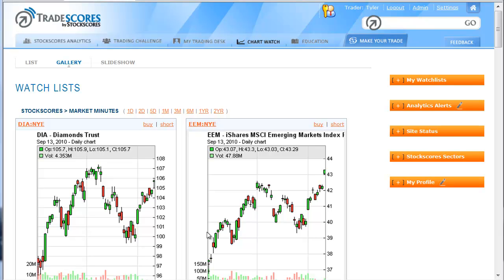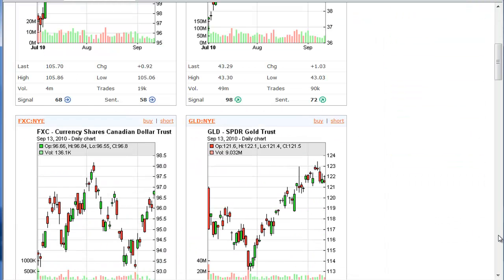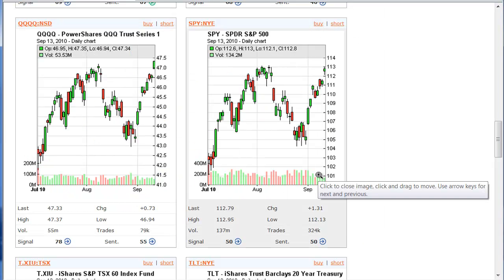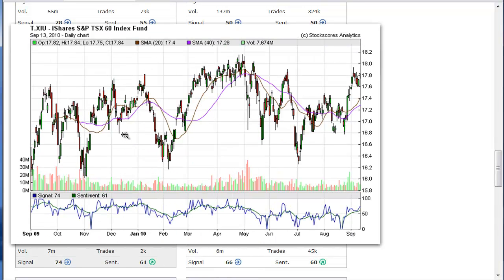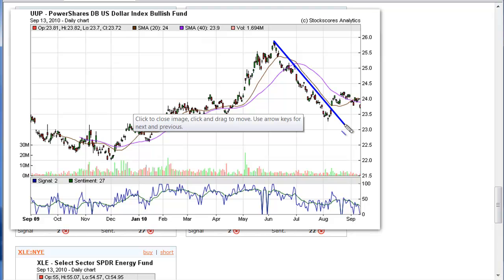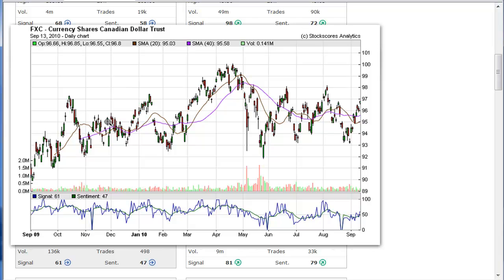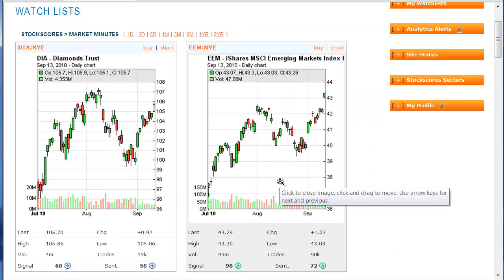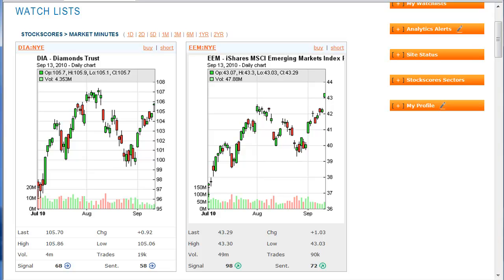Stockscores Market Analysis for Sept 13 2010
Stockscores analysis of the markets for the week ahead, presented using the tools of Tradescores.com.